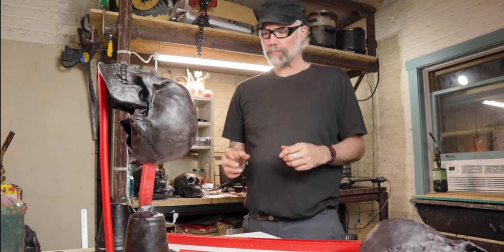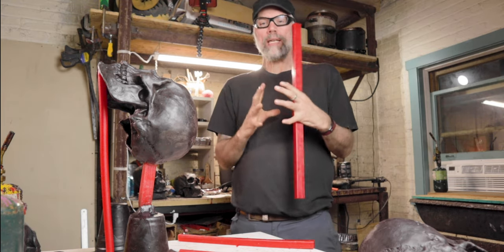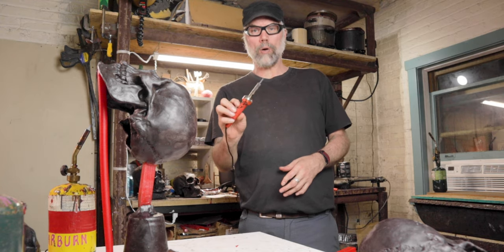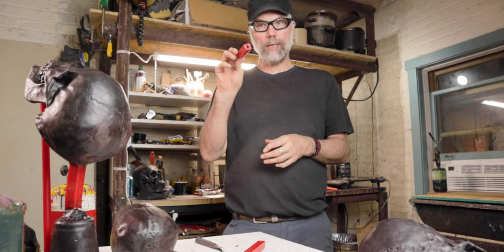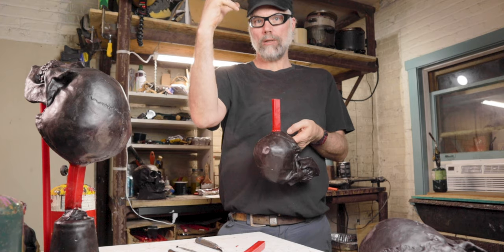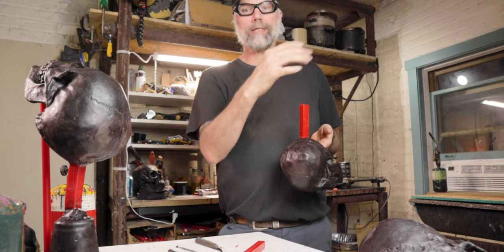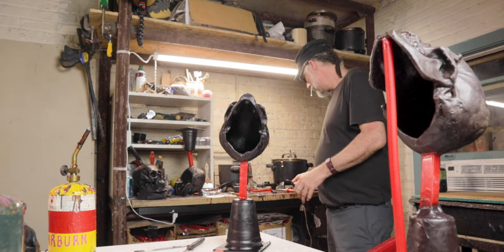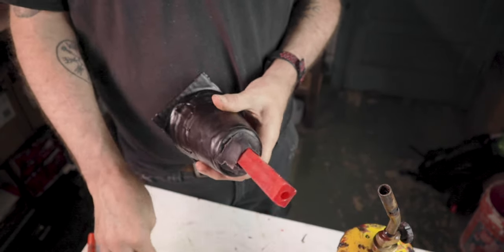Lost wax casting: (Part 2) How I sprue this wax for Ceramic shell.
In this video I will show you how I sprue this specific wax pattern, a life size human skull. My approach in this situation is ideally suited for using ceramic shell investment.  This is the second part on spruing.

Safety Gear:

Miner Boots, Oliver 65 Series 10”

Equipment and Tools:

Stainless Steel Wax Carvers Set
Presto 06003 Electric Multi-Cooker
Weller 25W Soldering Iron
Dimmer Control